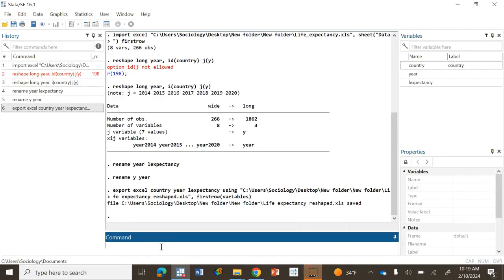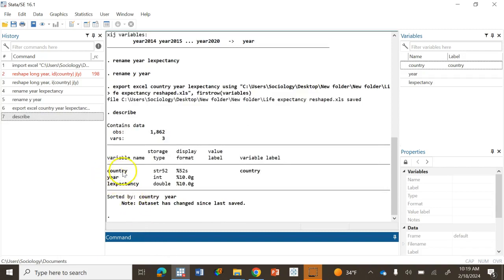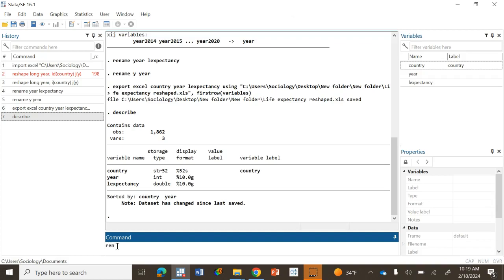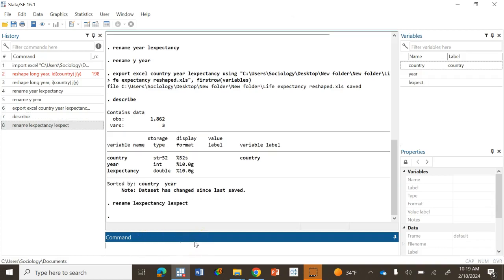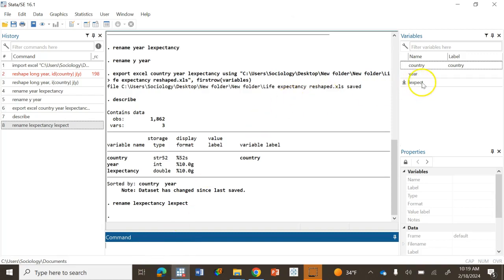5. How to Rename a Variable in STATA?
Welcome to our comprehensive tutorial on variable renaming in STATA! Master essential data management skills as we guide you through the process of renaming variables with clarity and precision. Whether you're a beginner or an experienced user, this tutorial will help streamline your data analysis workflow. @statacorp